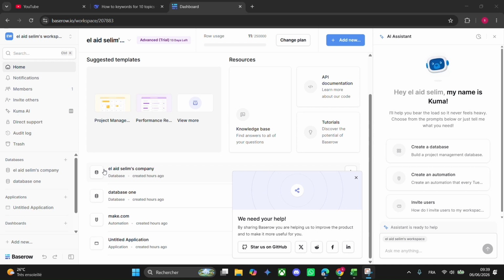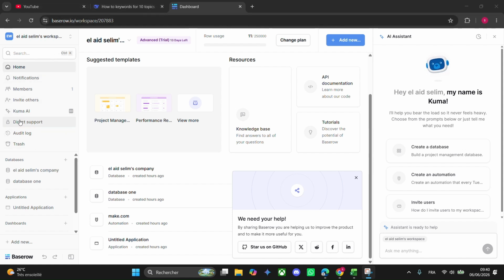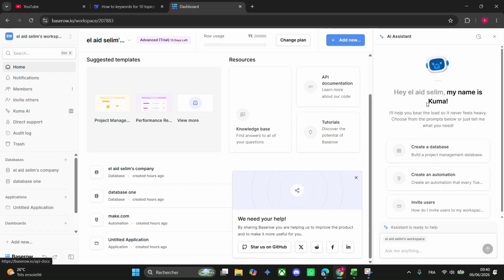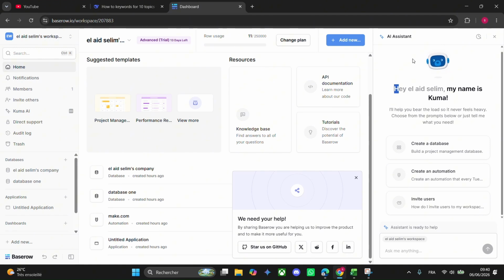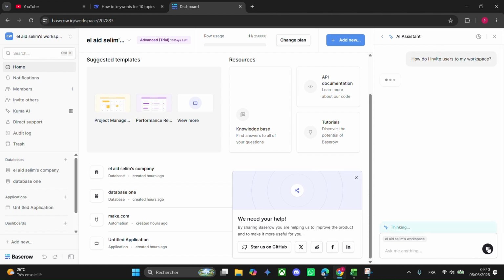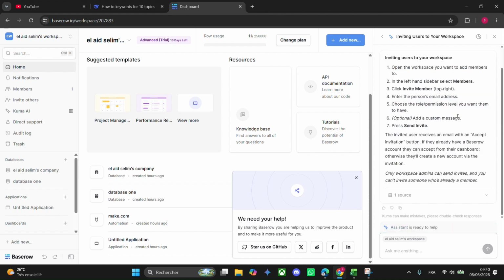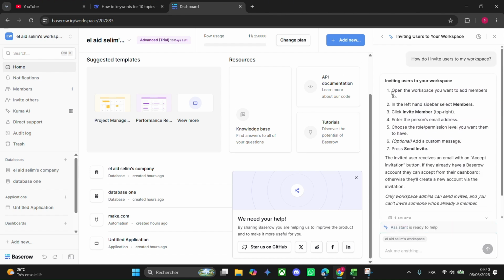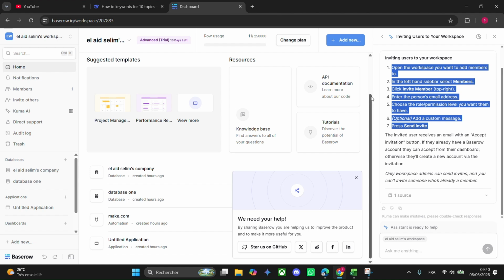How to Use Kuma AI in Baserow – 2026 AI Automation Integration